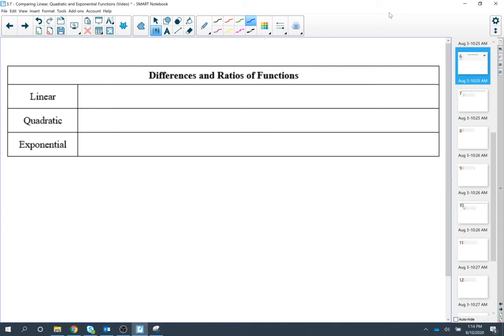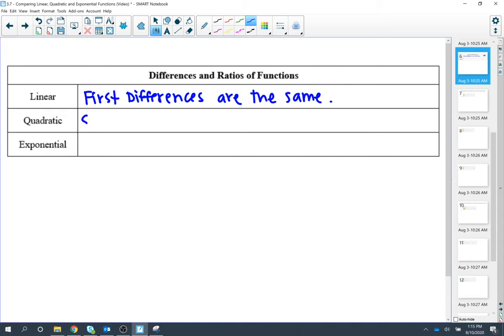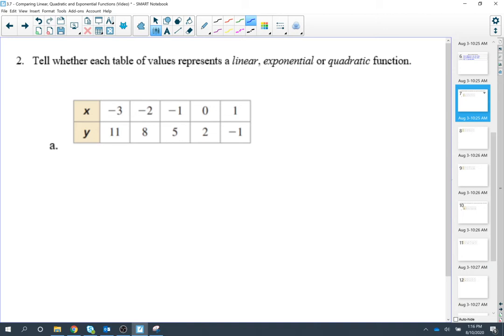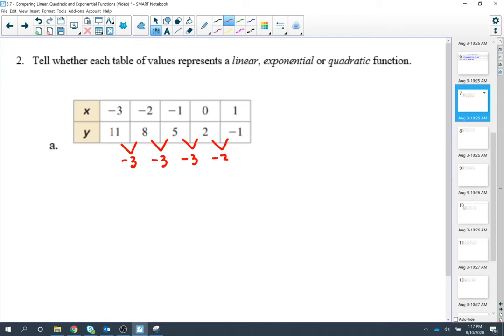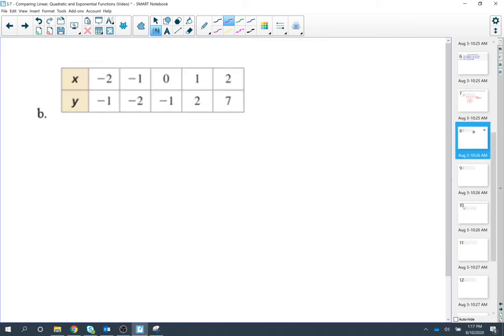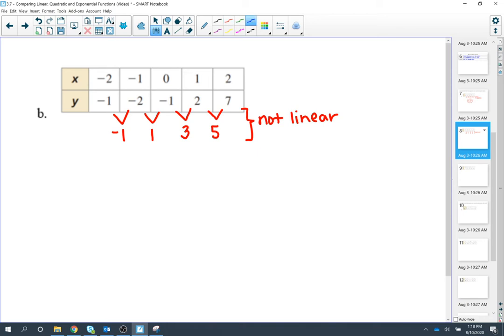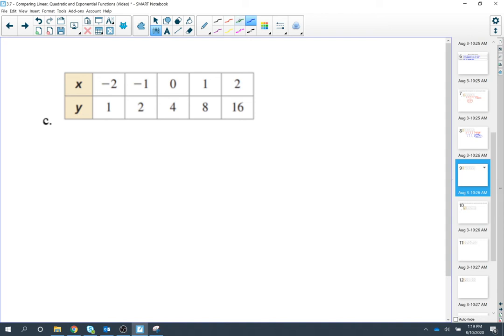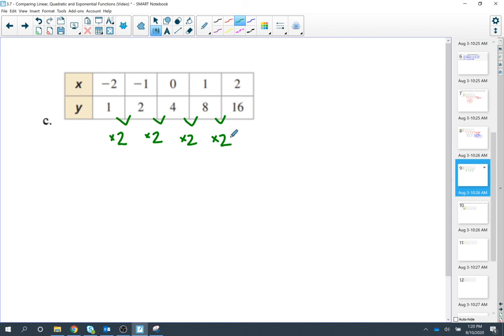3 7 Identifying Graphs from Tables